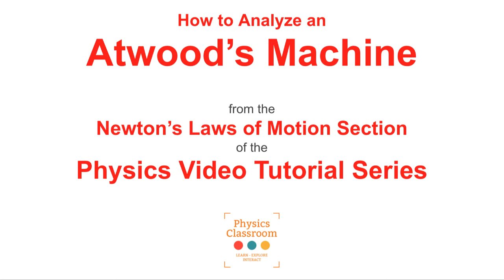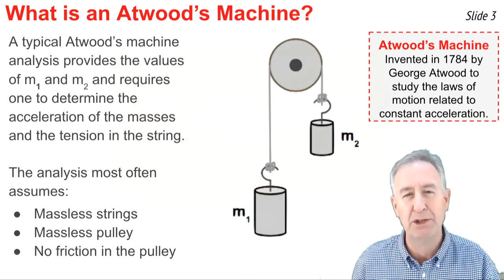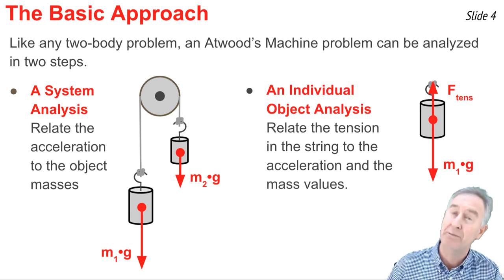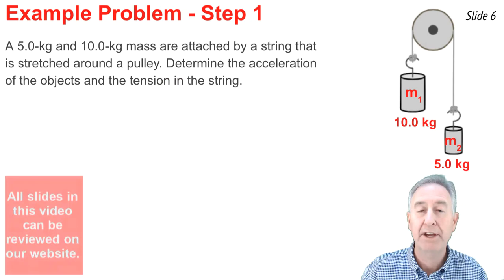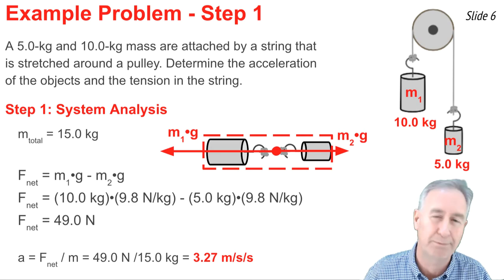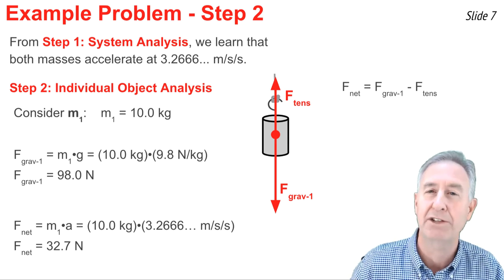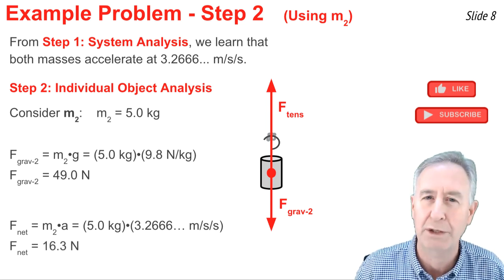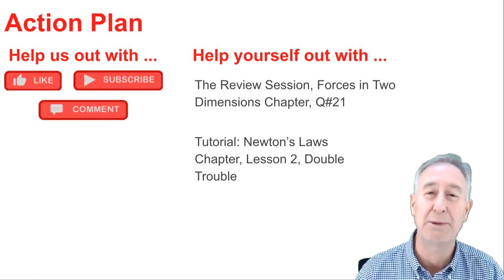How to Analyze an Atwood's Machine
Mr. H discusses the use of a system analysis and an individual object analysis in the solving of problems associated with Atwood's Machines. After a thorough discussion of the strategy, an example problem is done.

You can find more information that supports this

Student Action Plan includes:
Tutorial on Newton's Laws of Motion, Lesson 3, Double Trouble
Includes several examples and practice problems with fully-worked-out solutions.